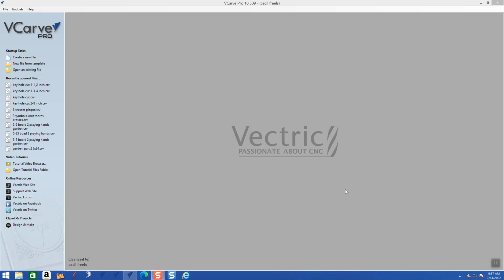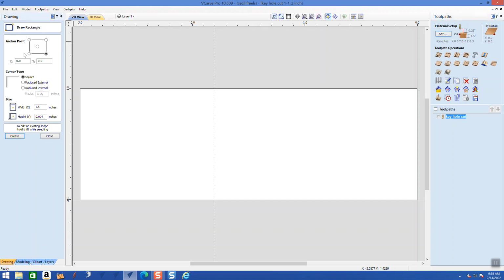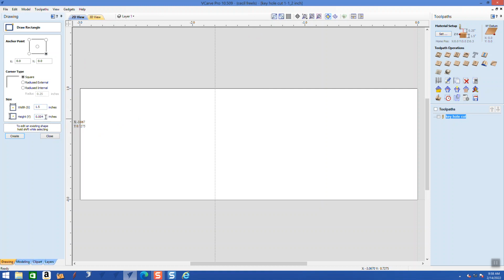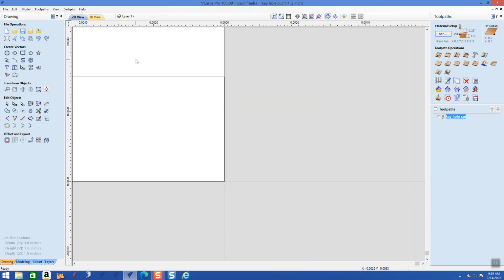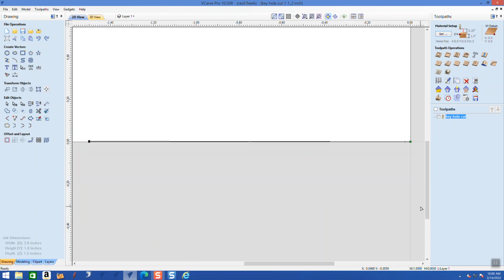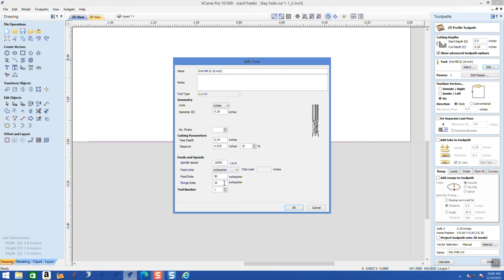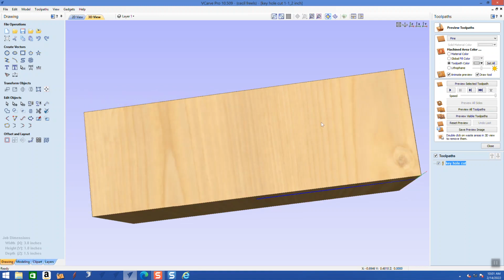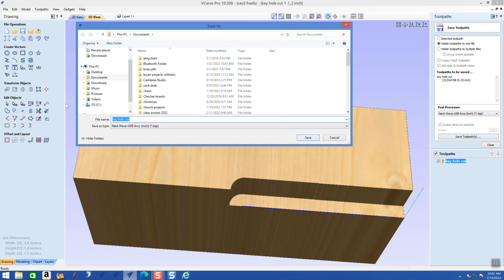Using a CNC for Making a key hole cut on a Plaque.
This video show how to use Vcarve Pro to make a key hole path using a rectangle and the node editing tool. This makes the third method used to create a key hole cut.